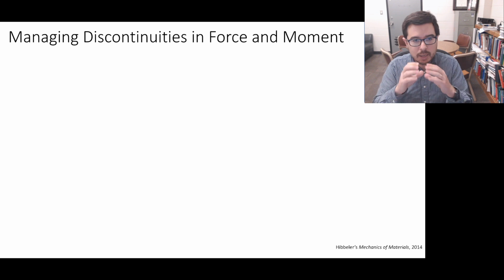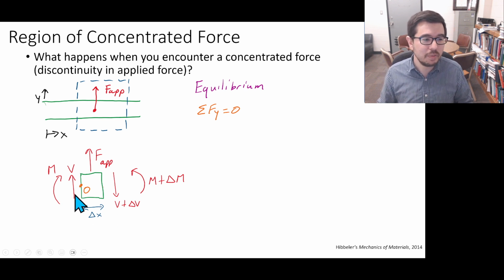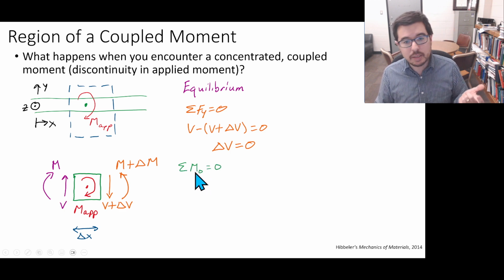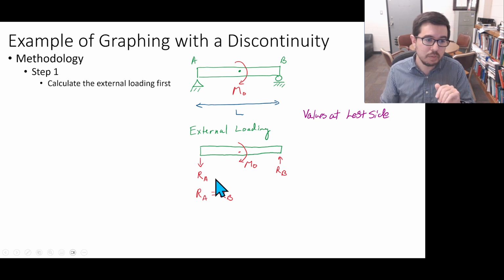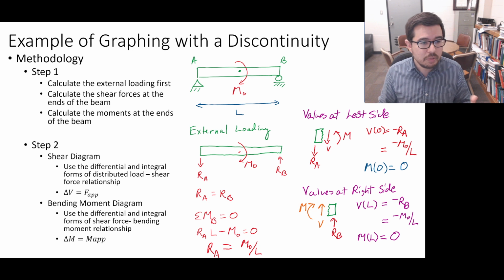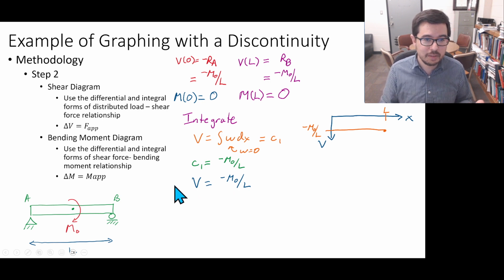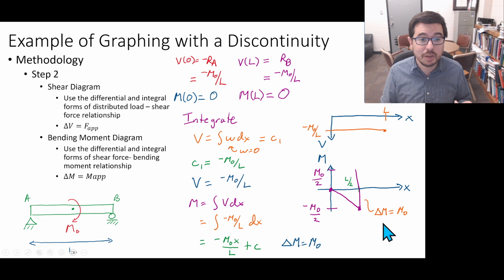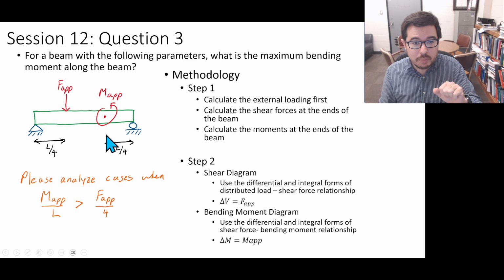Session 12, Part 3: Beams II